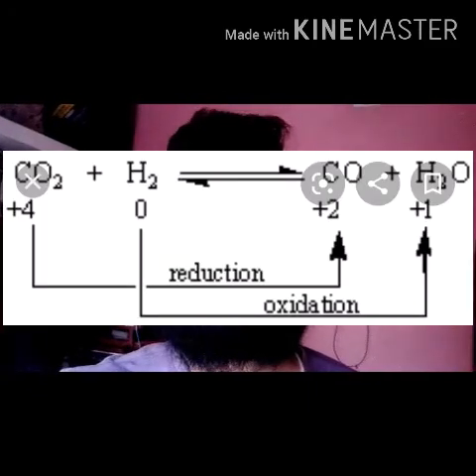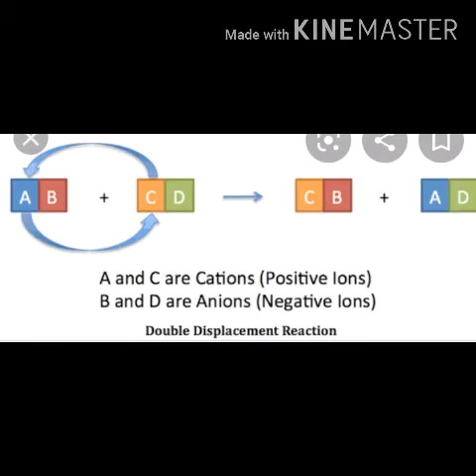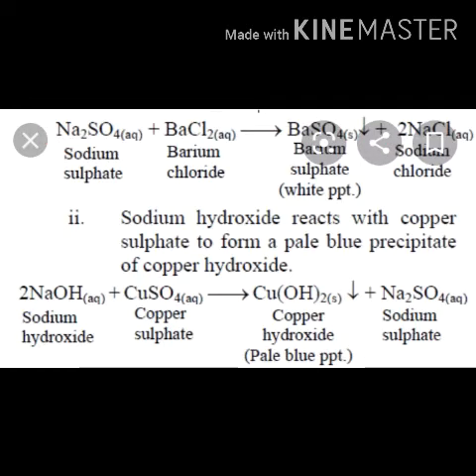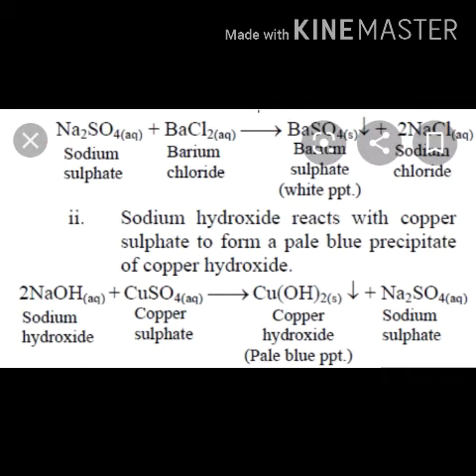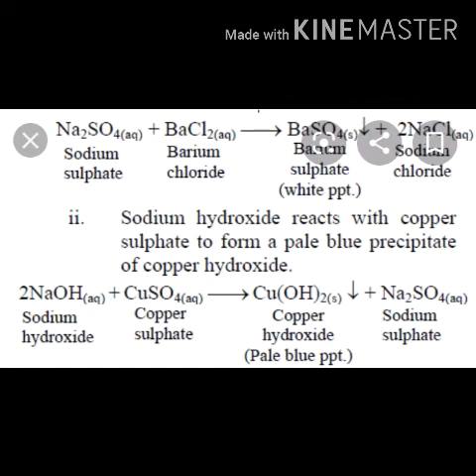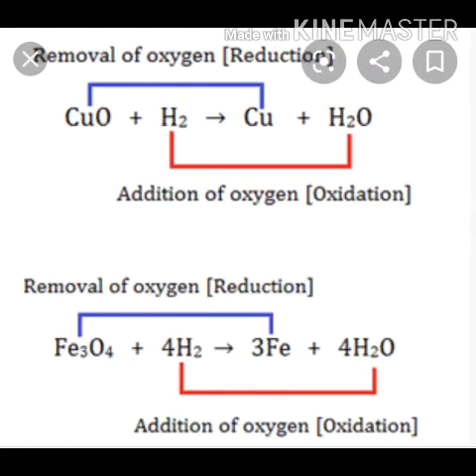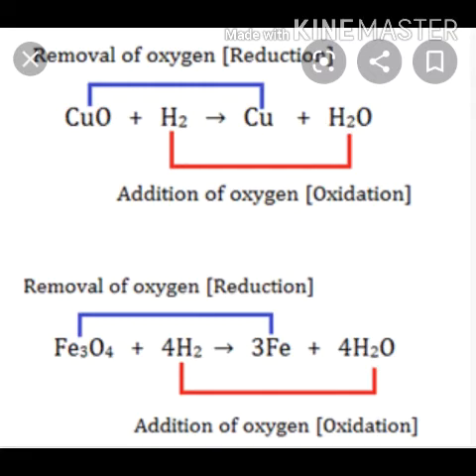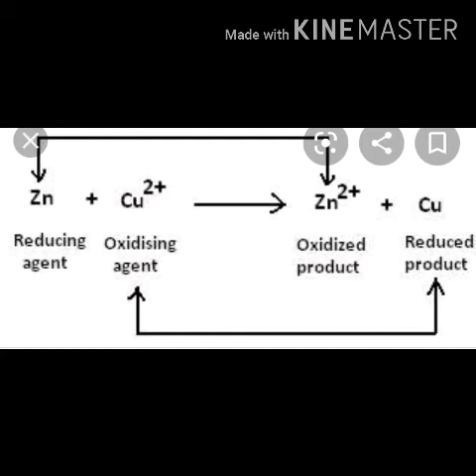Types of reactions || Chemistry || Class IX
Explanation of double displacement, precipitation and redox reactions